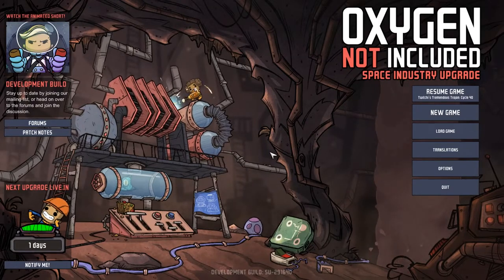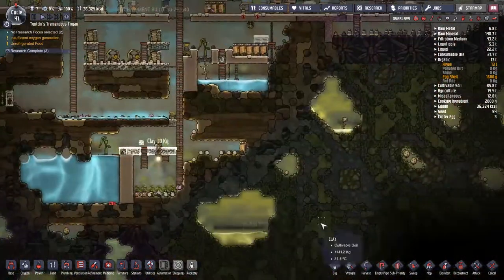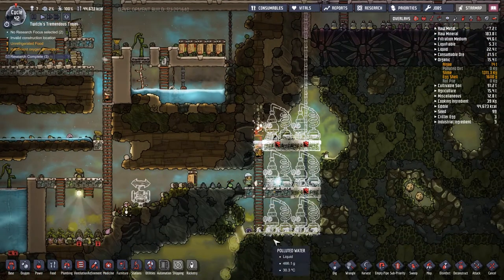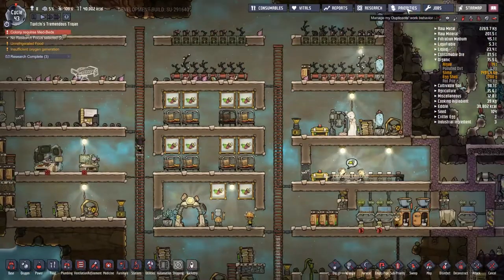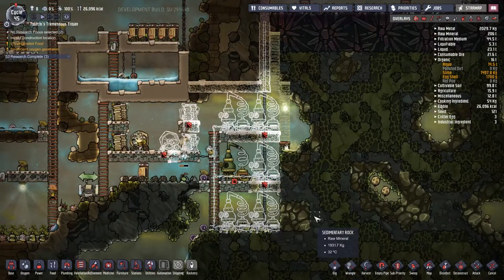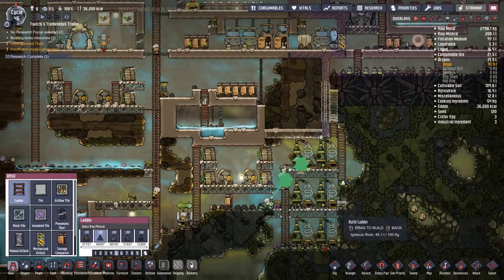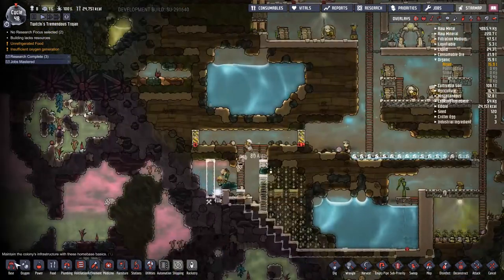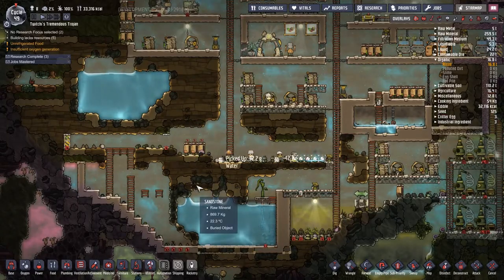Oxygen Not Included - 3 - The Floodening